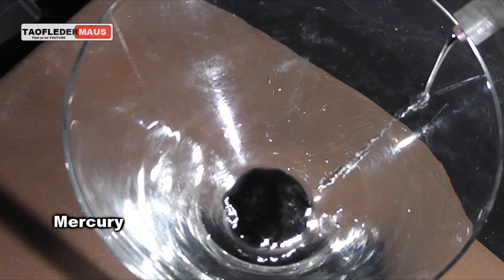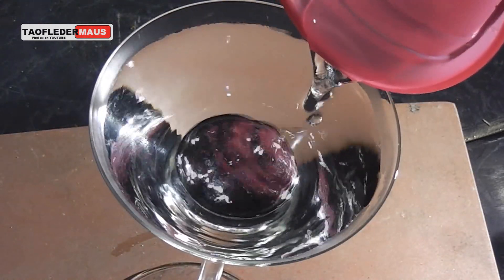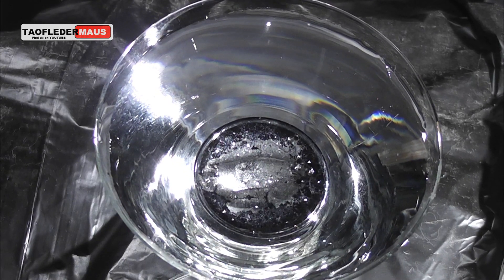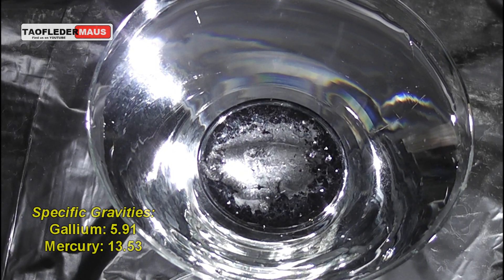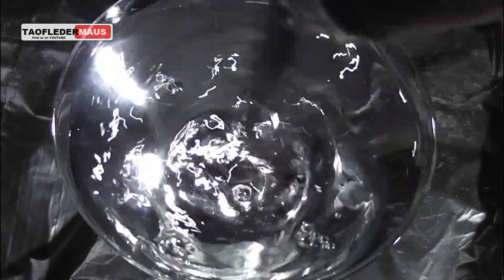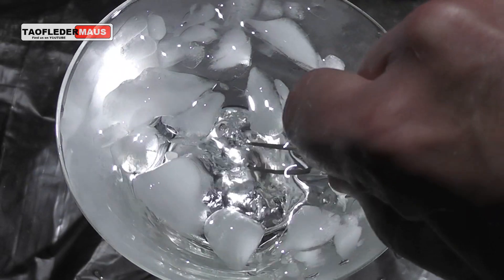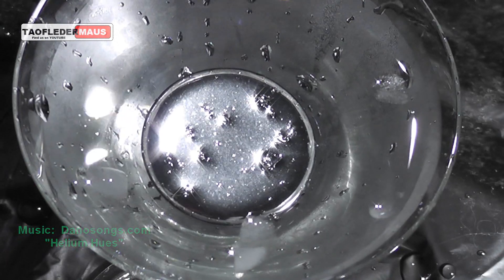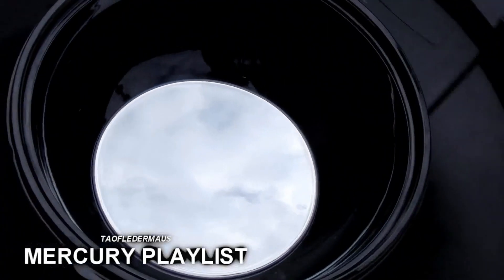Mercury VS Gallium - MIXED - Do they BLOW UP?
Many viewers have asked me what happens when you combine mercury with gallium.   Many people believe the two elements are nearly the same but they are quite different and some have told me they will blow up if they contact each other!   Oh internet,  you are so silly.

Gallium provided by  GALLIUMSOURCE.COM